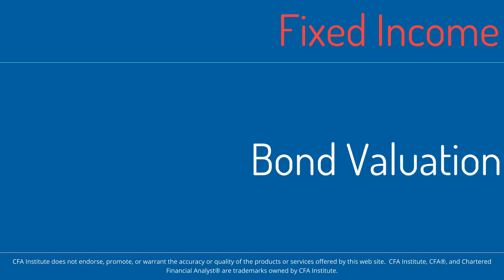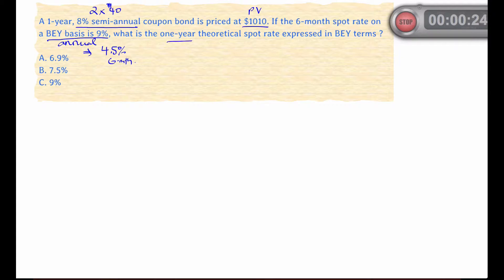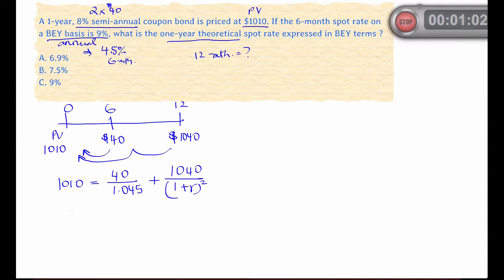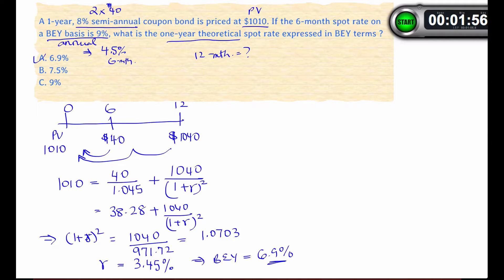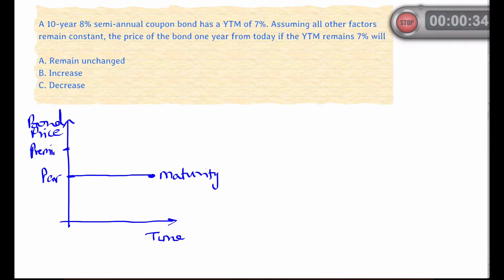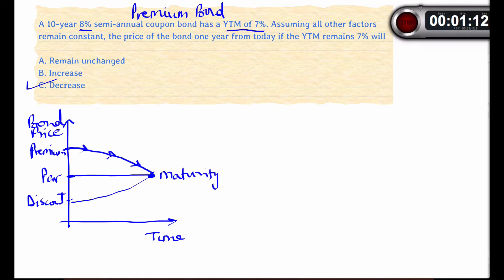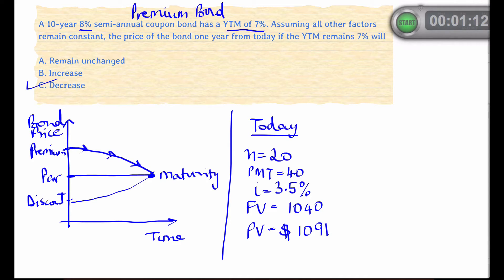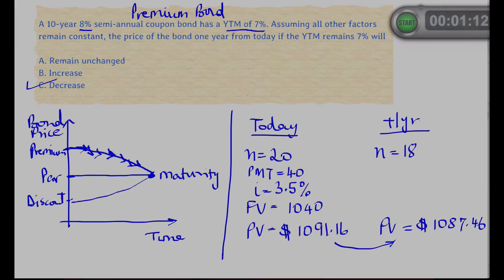CFA Level 1 SS15 Solved Problem - Fixed Income - Bond Valuation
Solved problem illustrating bond valuation and the application of the constant yield price trajectory. This is CFA Level 1 fixed income material.